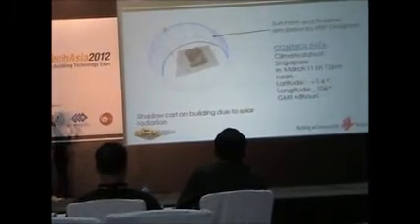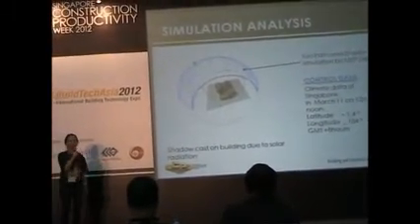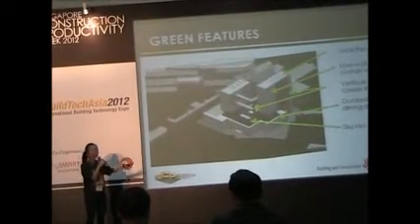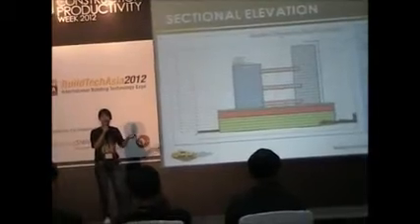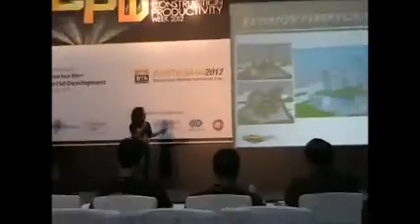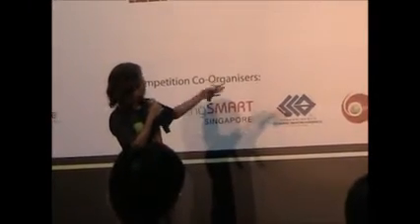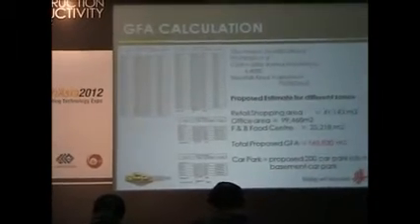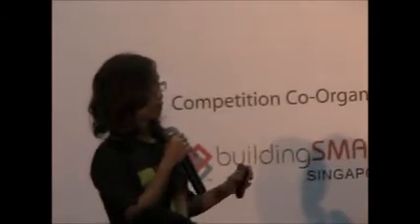Builtron Presentation 1.wmv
Builtron BIM Competition 2012 Presentation